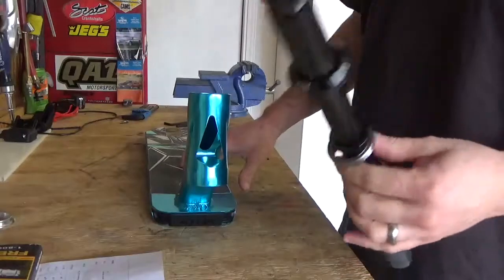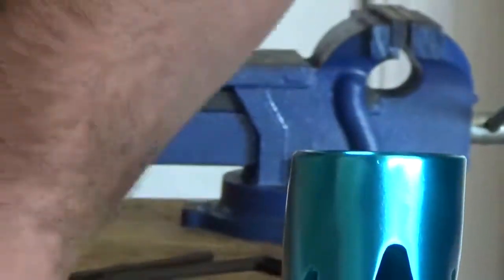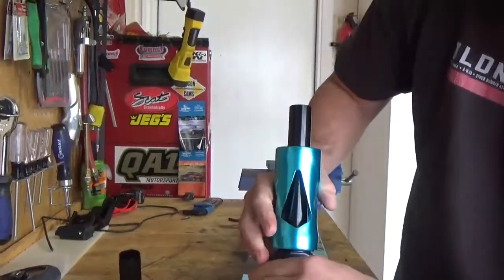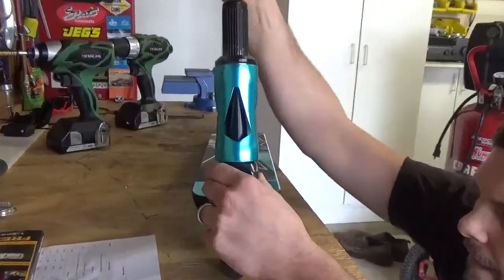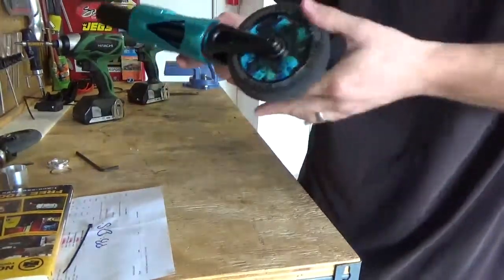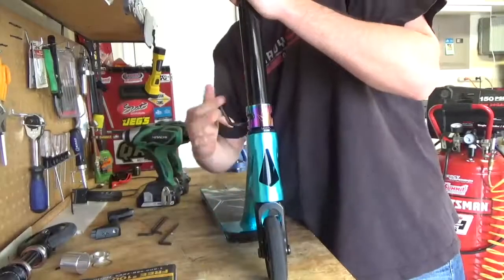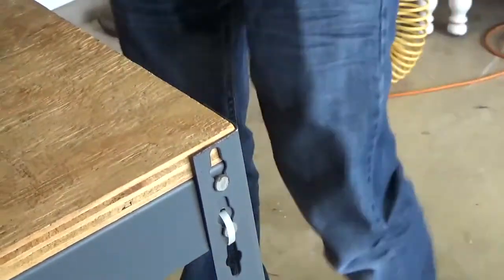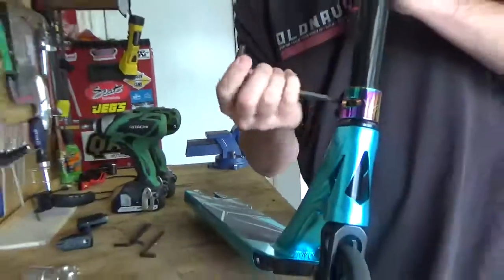Part 1 | Envy CNC Fork Problem